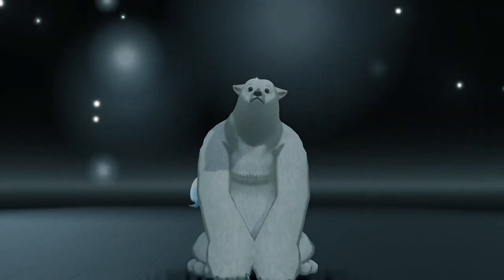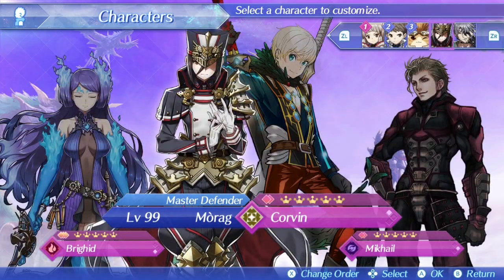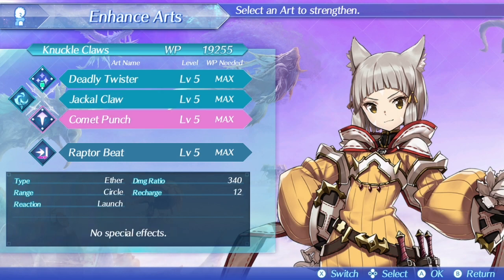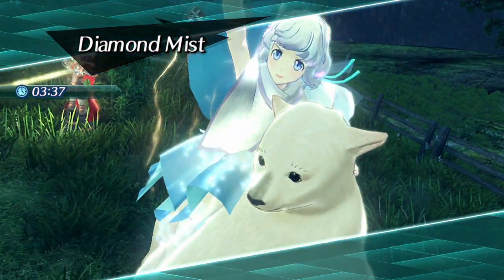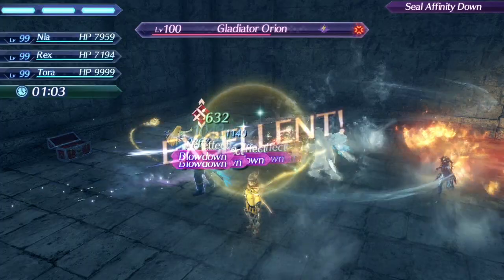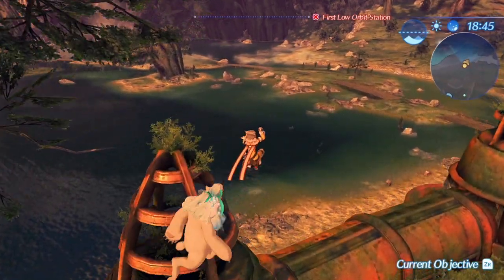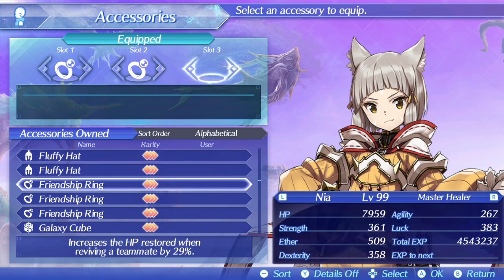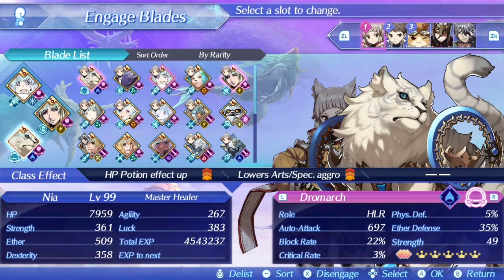Xenoblade Chronicles 2 How to Play: Ursula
Today I introduce you to Beary Allen, the fastest blade alive. And also Ursula I guess.